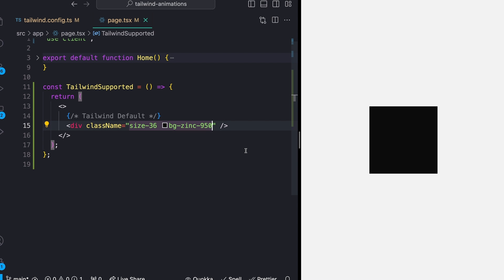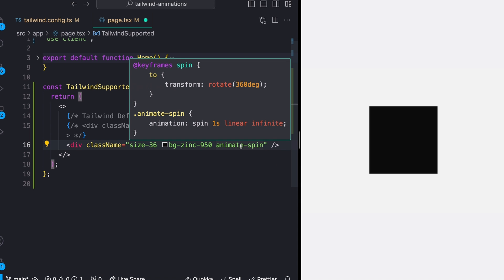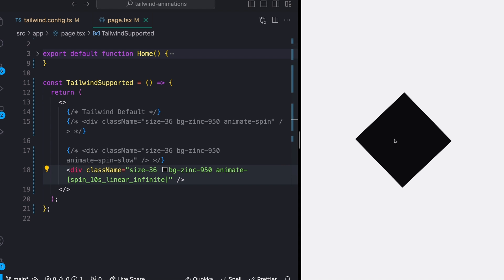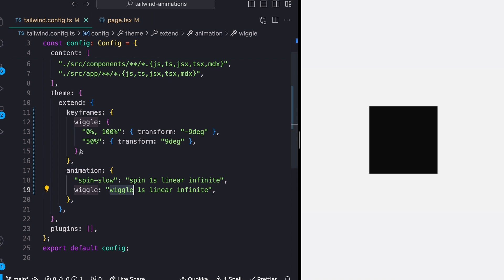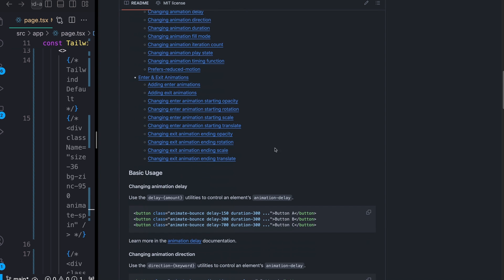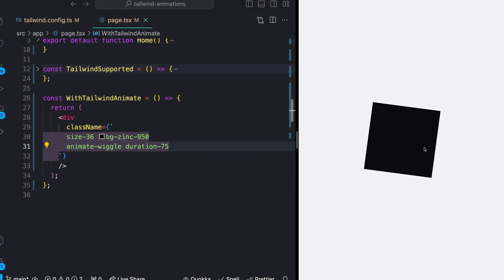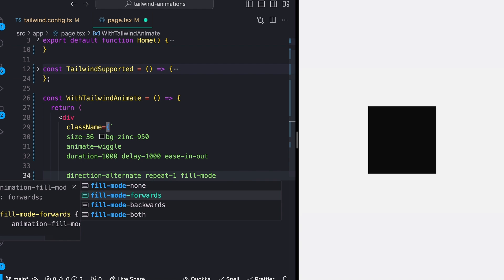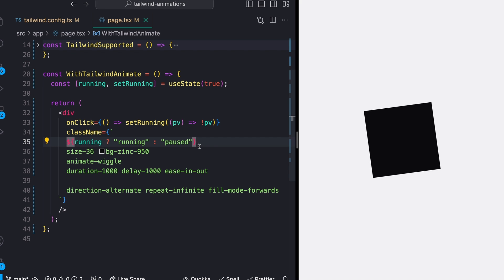You Actually CAN Build Animations with TailwindCSS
TailwindCSS includes a couple of animations by default, but what if you want to add more? What if you want to define your own parameters for them, like easing functions and delay? Today we'll learn how

0:00 - Introduction
0:56 - Extend Tailwinds basic animations
2:07 - Defining animations inline
2:34 - Creating custom animations
4:00 - Setting animation properties with the tailwindcss animate plugin
7:27 - Play & pause animations